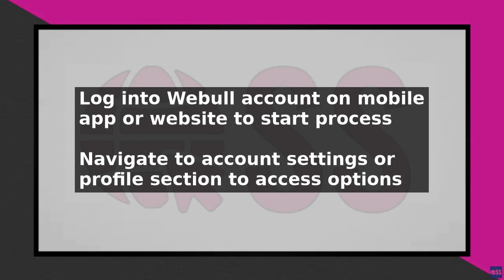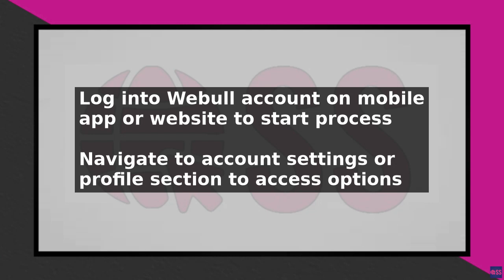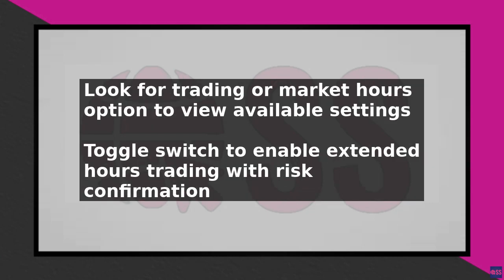How To Enable Extended Hours On Webull (2025)